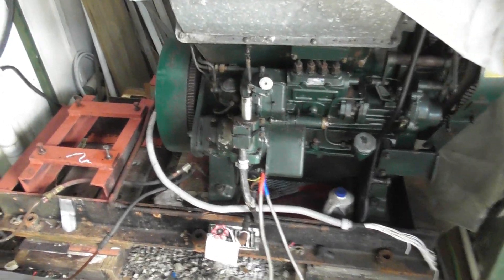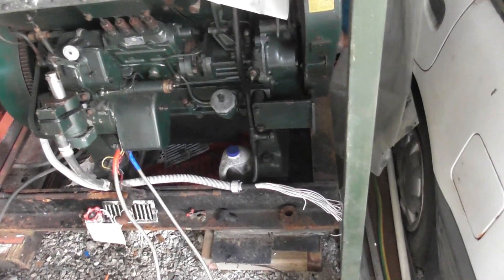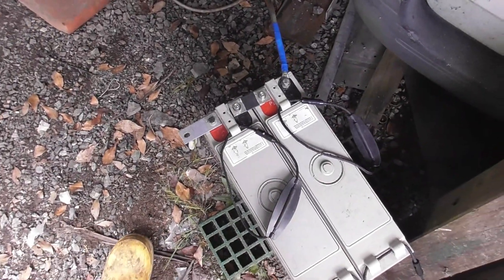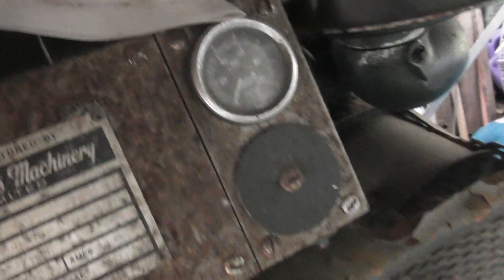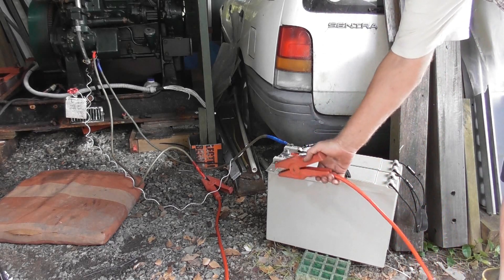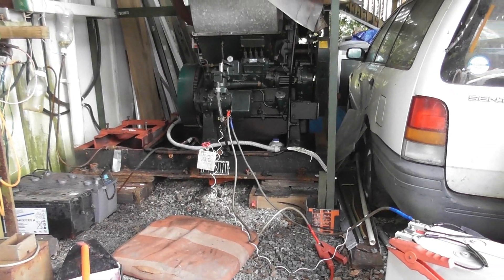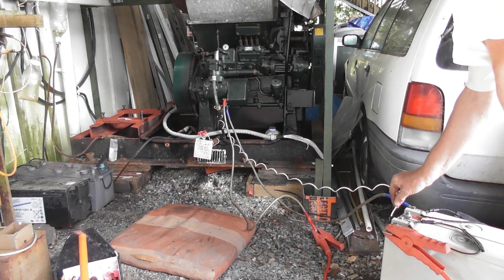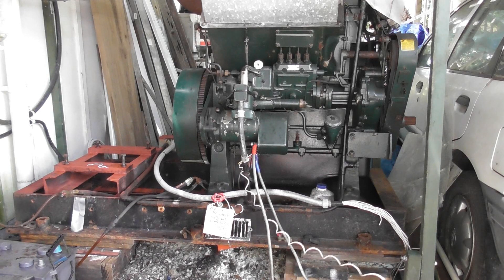Lister HA4 diesel - Purge oil system and then first start in 2½ years.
Awaiting the rewound alternator I prepared the Lister HA4 engine and see if it wants to start and run.
Important when an engine has not been used for a long time is to purge or prime the oil through the bearings, before the engine is fired up.
On a diesel best way is to keep the fuel supply cut off and run the engine on that starter till the oil pressure has built up.